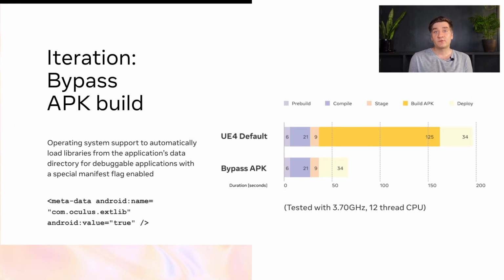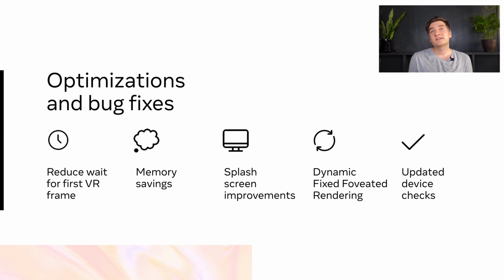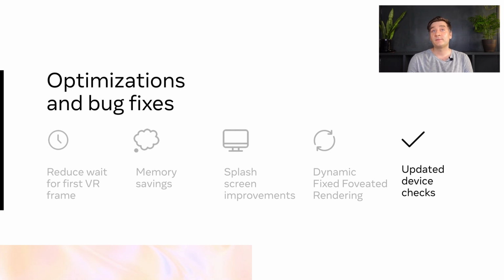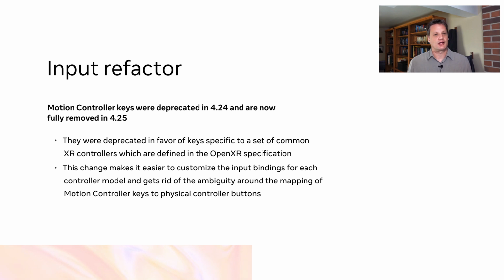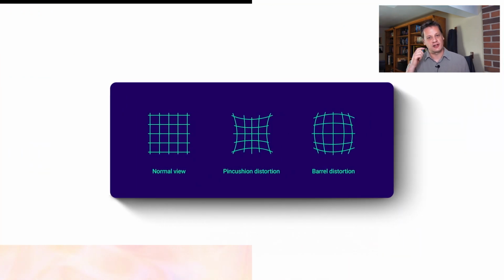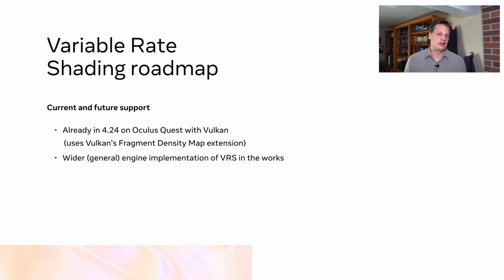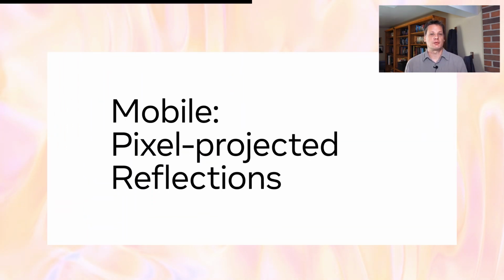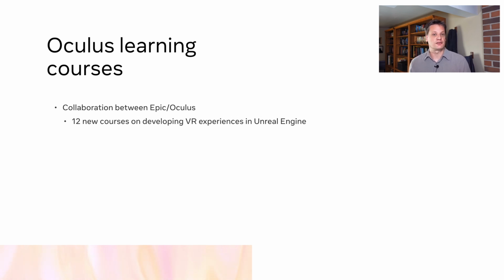New World of Possibilities with Unreal and Oculus l Facebook Connect